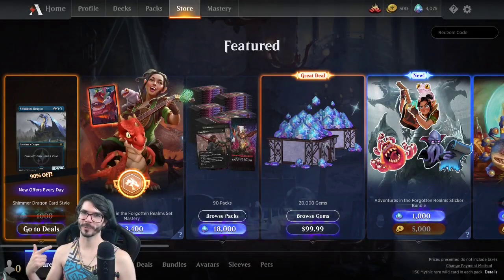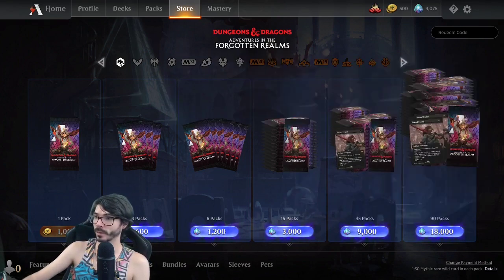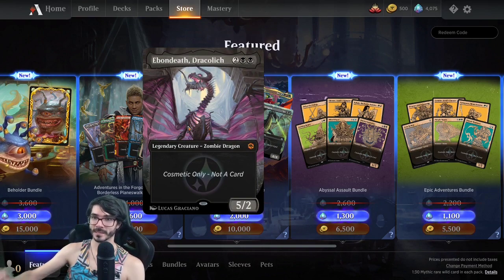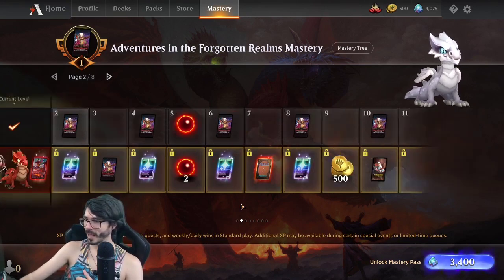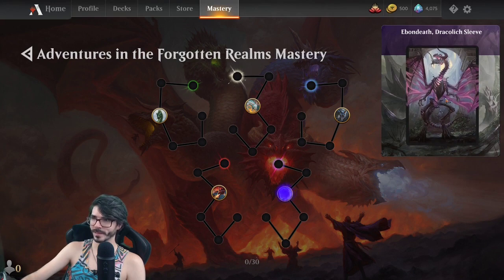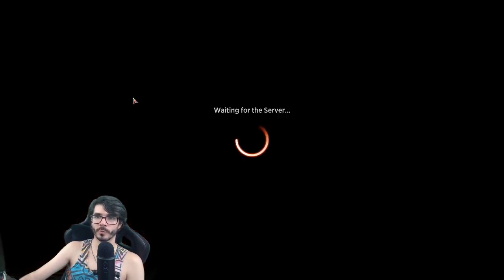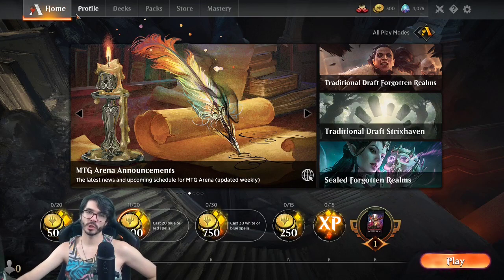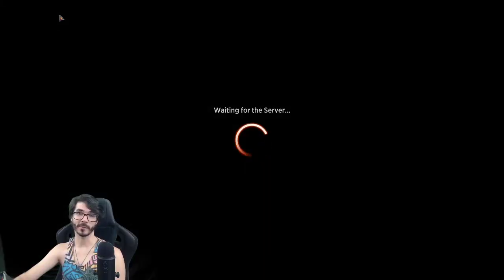MTG Arena D&D AFR Store and Master Pass Review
Today we look at what's available in the store on day 1 of the release of Dungeons and Dragons Adventures in the Forgotten Realms. There are some nice looking cosmetics available for this season.